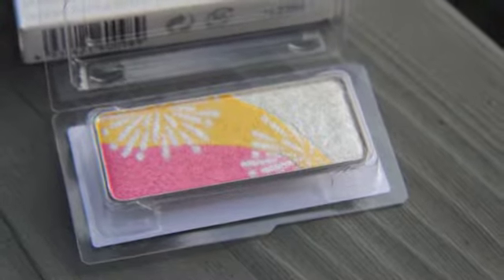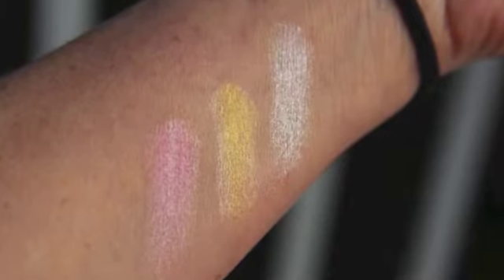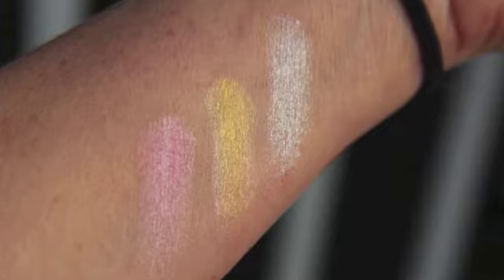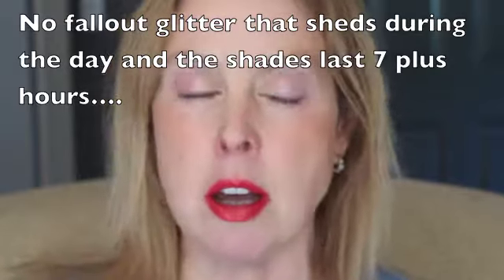Shu Uemura Metallic Bouquet Platinum Plumeria Eyeshadow Review and Swatches Spring 2015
Lovely and a soft wash of color.  Metallic.  Not my favorite Shu but, given the brand, still lovely…